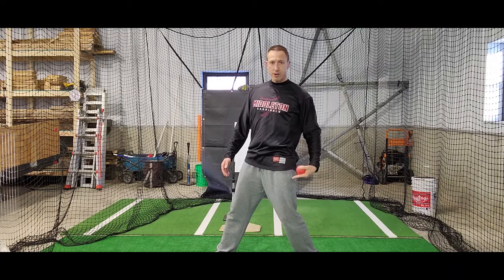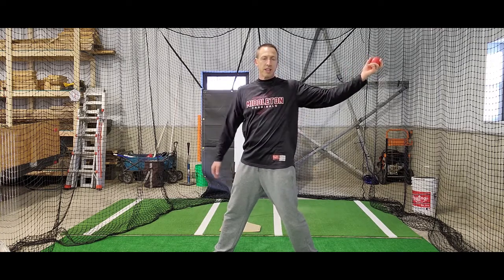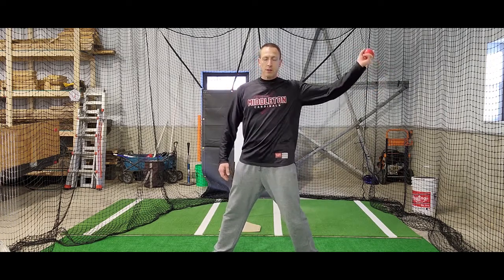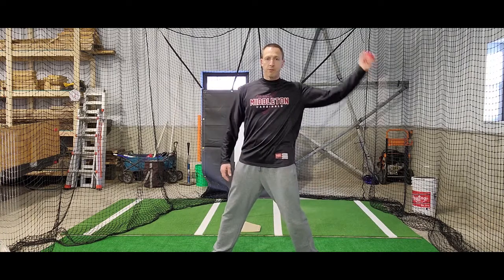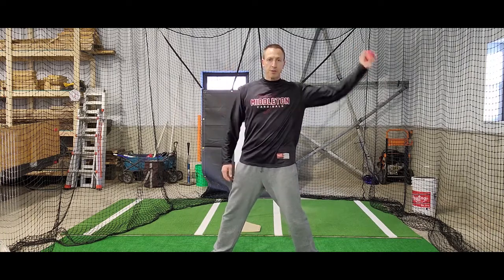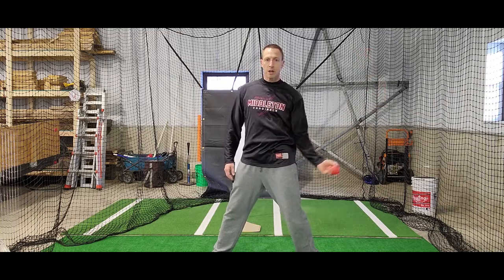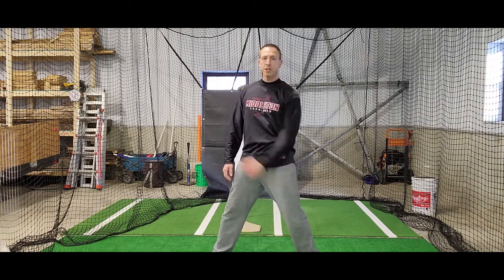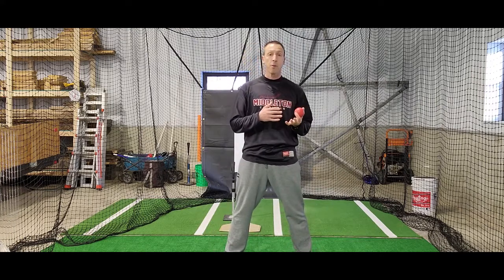Heavy Ball Pitching Whips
For fastpitch pitchers to throw hard, one of the things you'll need is a fast whip in your arm and hand at your release point. Using a weighted training ball to practice those whips will help you feel what your hand and arm are doing at your release.